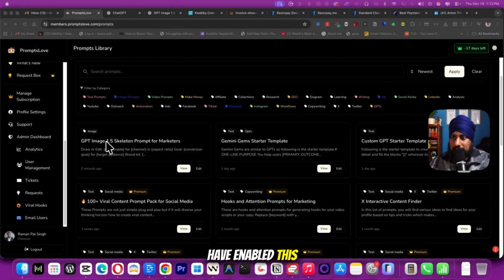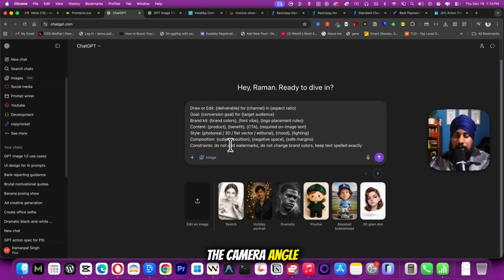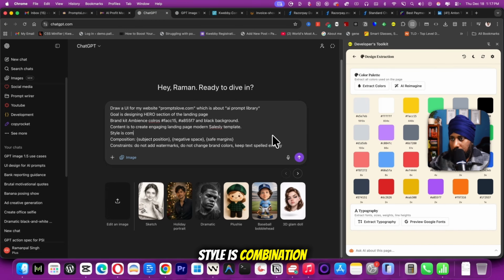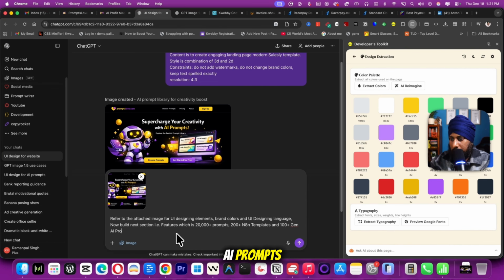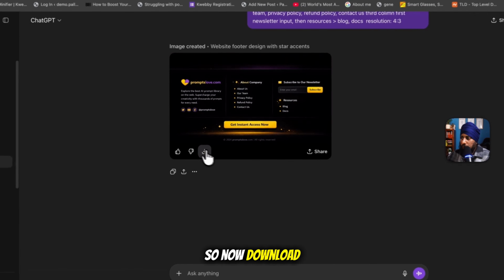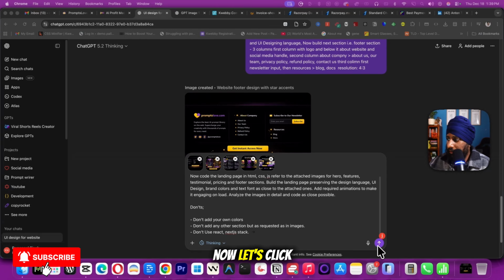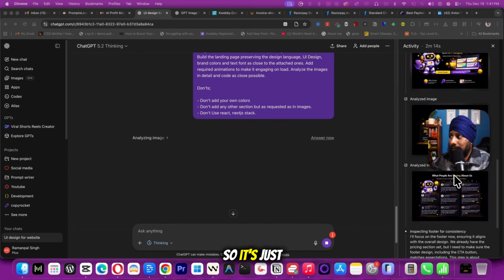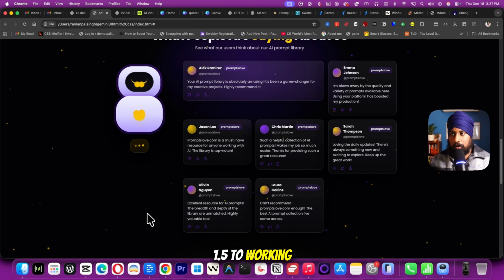GPT Image 1.5 to HTML Landing Page Full Workflow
In this video, I’ll show you a complete end-to-end workflow to convert GPT Image 1.5 designs into a fully working landing page using HTML, CSS, and JavaScript.

No Figma.
No React.
No Next.js.

Just AI → Design → Code.

Here’s what you’ll learn step by step:
• How to use the GPT Image 1.5 skeleton prompt for marketers
• How to generate a hero section with consistent brand colors
• How to extract brand colors from an existing website
• How to design features, testimonials, pricing, and footer sections using AI
• How to reuse AI-generated images as reference mockups
• How to use GPT-5.2 Thinking Model to analyze screenshots deeply
• How to convert AI designs into clean HTML, CSS, JS
• How to export everything as a downloadable ZIP file

This workflow is perfect for:
✔️ Marketers
✔️ Indie hackers
✔️ SaaS founders
✔️ Developers who want faster UI iteration

If you’re not a member, you can join promptslove.com for free. I’ve enabled the GPT Image 1.5 skeleton prompt there so you can follow along exactly.

00:00 Intro – From GPT Image 1.5 to Working Website
00:32 What We’re Building (Landing Page Overview)